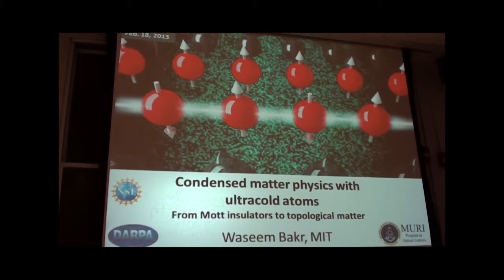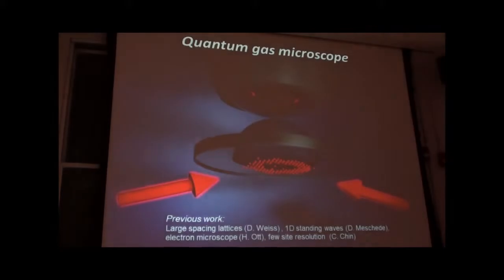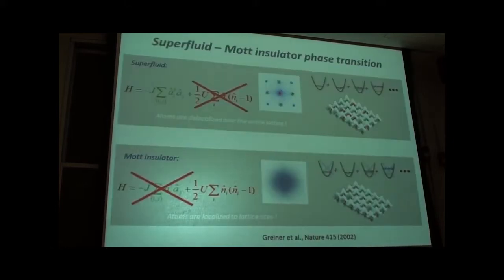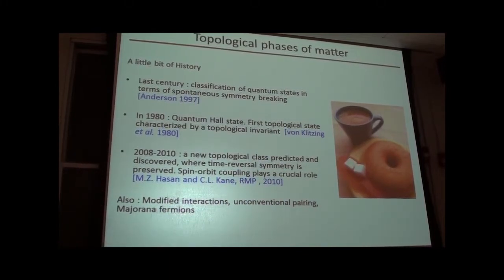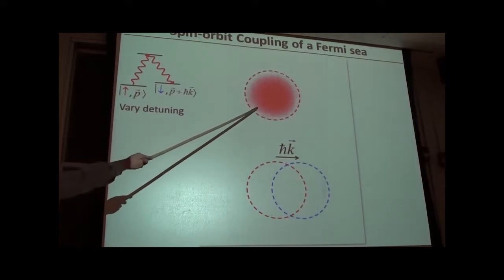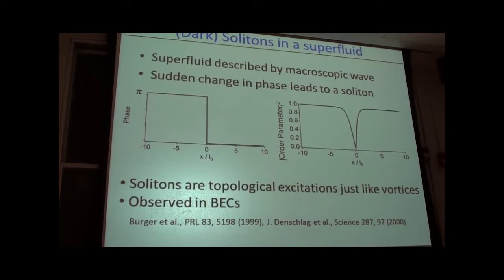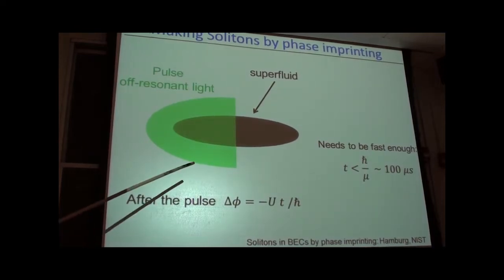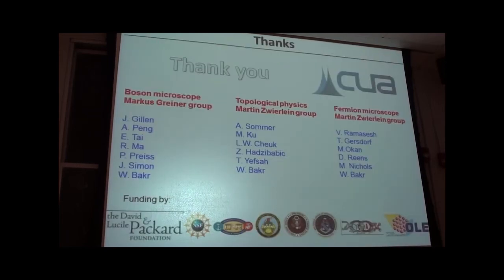JQI Seminar 2/18/13 - Waseem Bakr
Title: Topological excitations in normal and superfluid Fermi gases

Speaker: Waseem Bakr

Institution: MIT

Abstract: The coupling of the spin of electrons to their motional state lies at the heart of topological phases of matter. We have created and detected spin-orbit coupling in an atomic Fermi gas via spin-injection spectroscopy, which characterizes the energy-momentum dispersion and spin composition of the quantum states. For energies within the spin-orbit gap, the system acts as a spin diode. To fully inhibit transport, we open an additional spin gap with radio-frequency coupling, thereby creating a spin-orbit coupled lattice whose spinful band structure we probe. In the presence of s-wave interactions, spin-orbit coupled fermion systems should display induced p-wave pairing and consequently topological superfluidity. Such systems can be described by a relativistic Dirac theory with a mass term that can be made to vary spatially.
Localized mid-gap states are expected to occur whenever the mass term changes sign.

A system that similarly supports such mid-gap states is the strongly interacting atomic Fermi gas near a Feshbach resonance. Topological excitations, such as vortices or solitons in a fermionic superfluid represent a defect in the order parameter and give rise to localized bound states. We have created and directly observed solitons in a fermionic superfluid by imprinting a step in the order parameter. The solitons are found to be stable for many seconds, allowing us to track their oscillatory motion in the trapped superfluid. Their oscillation period increases dramatically as the interactions are tuned from the Bose-Einstein condensation (BEC) to the Bardeen-Cooper Schrieffer (BCS) superfluidity regime. At the Feshbach resonance, the measured effective mass of a soliton is about 50 times larger than expectations from mean-field Bogoliubov-de Gennes theory, signaling strong effects of pair quantum fluctuations and filling of Andreev bound states. In the presence of spin imbalance, a single soliton is one limit of the long-sought Fulde-Ferrell-Larkin-Ovchinnikov (FFLO) state.